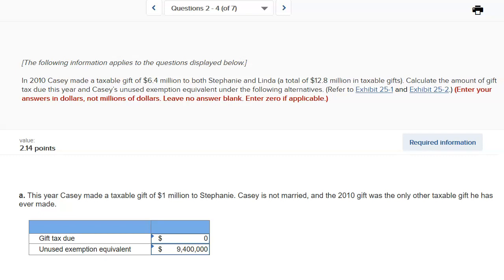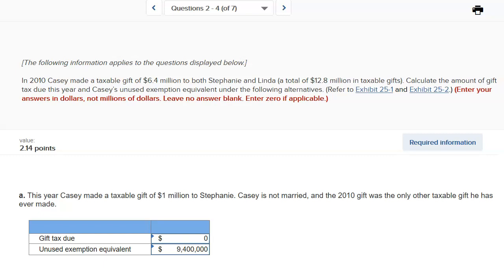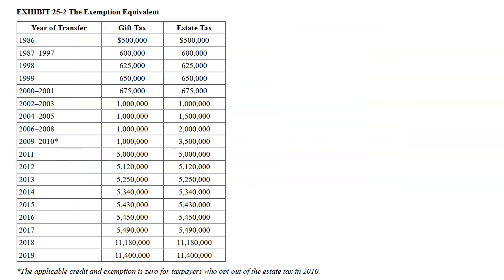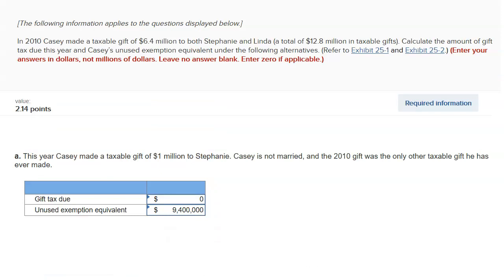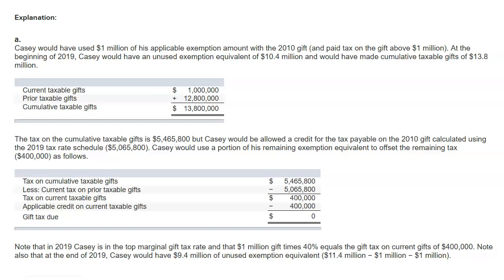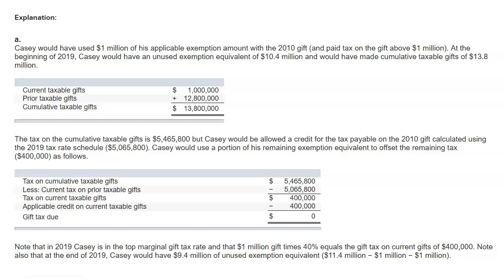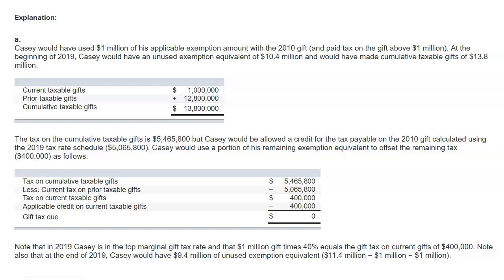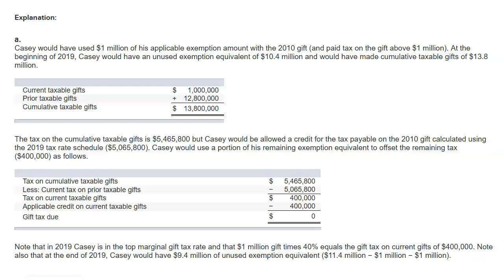Gift Taxation P25-49 Spilker 11e